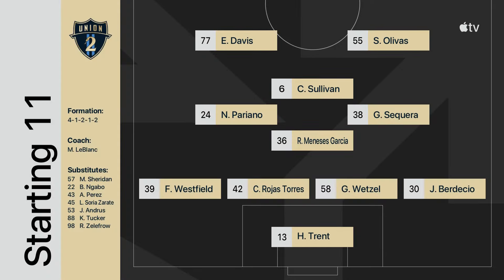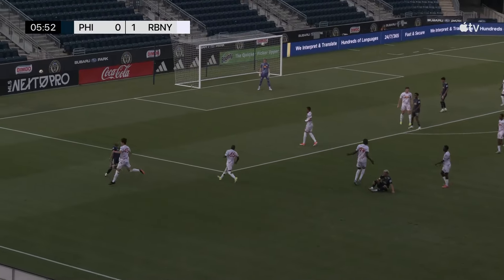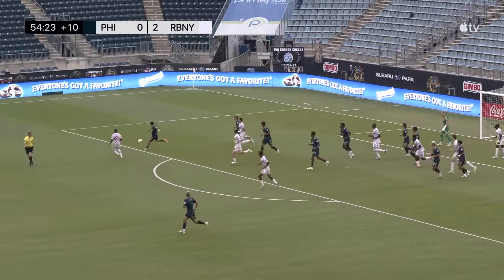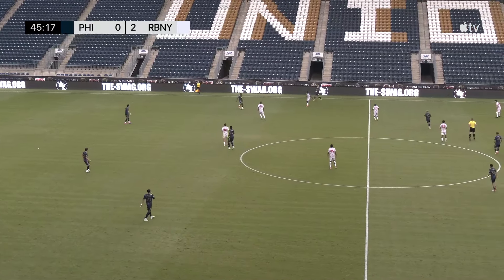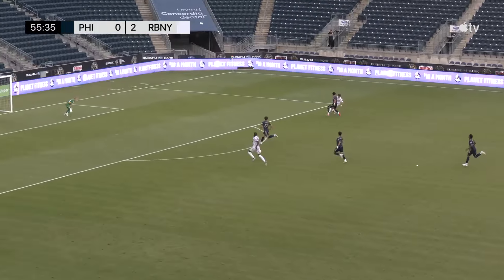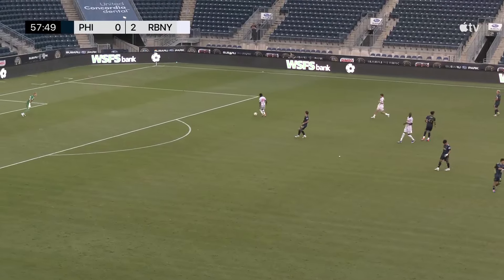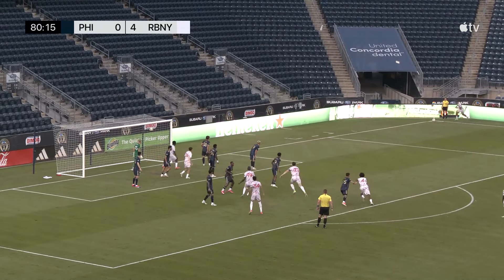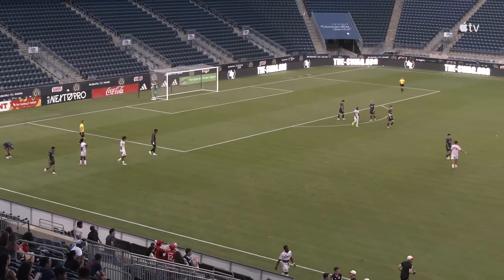90 in 15: Philadelphia Union II vs. New York Red Bulls II | June 26, 2024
2024 HIGHLIGHTS: Philadelphia Union II 1-4 New York Red Bulls II, 06/26/2024

For more information about MLS NEXT Pro, visit the league's official